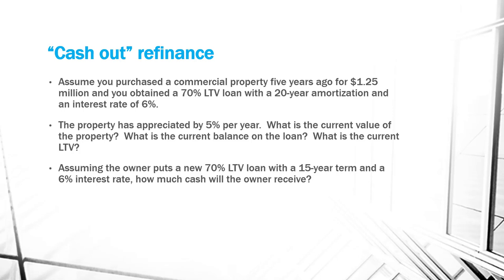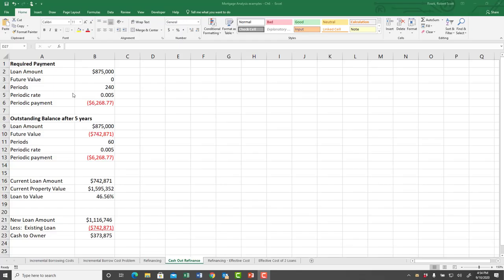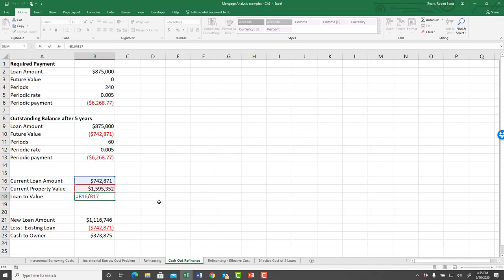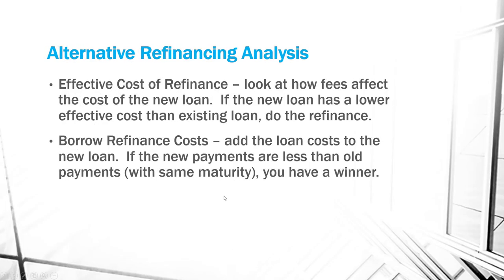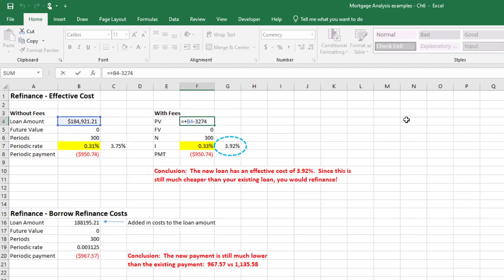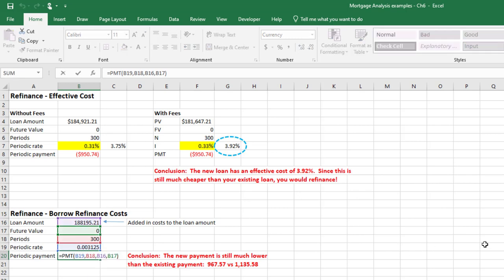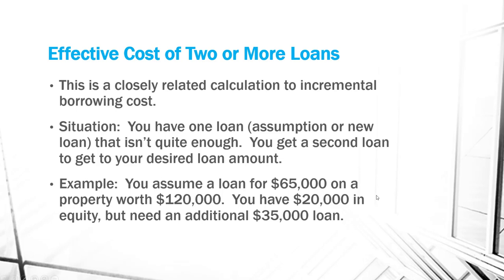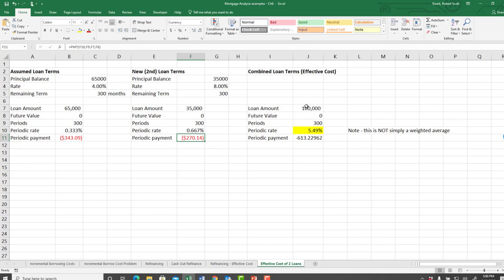Other Mortgage Topics - Video 3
Cash out refinance